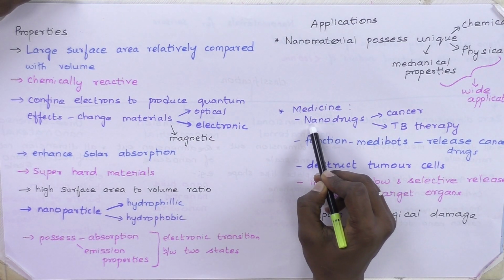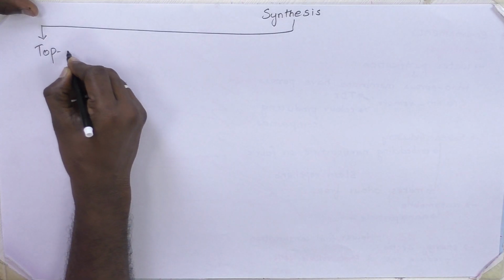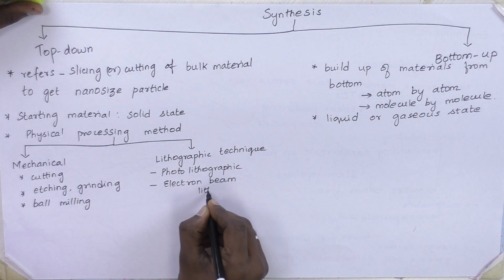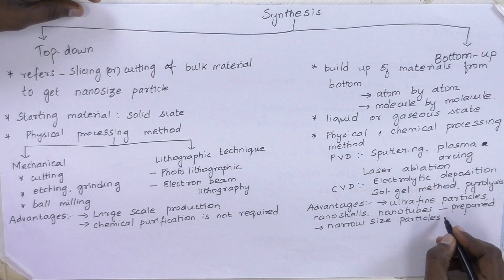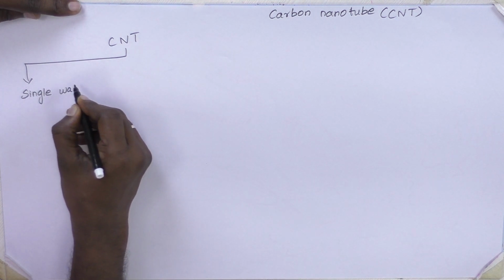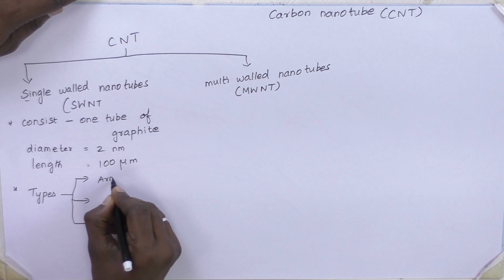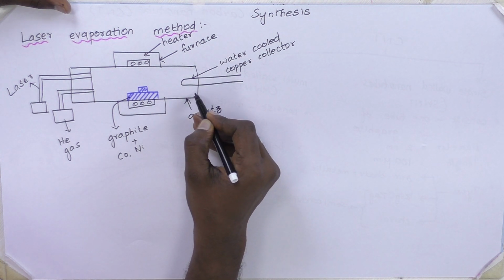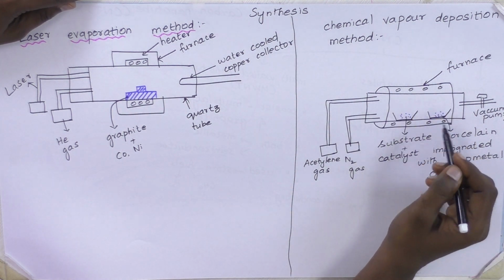18EI103 Engineering Chemistry I Unit 04 Lec 01